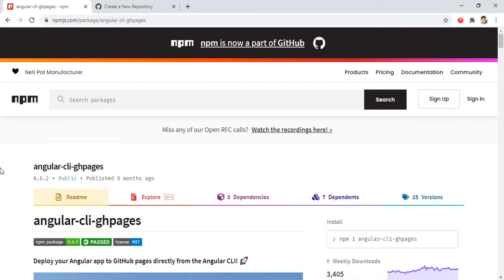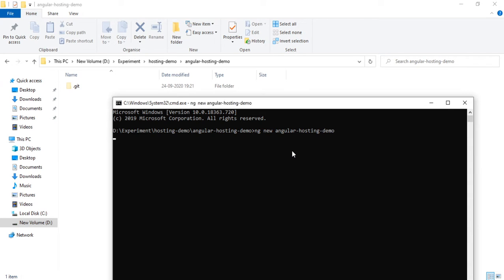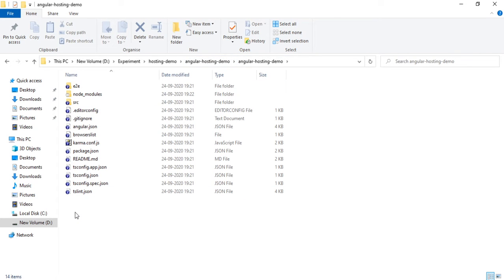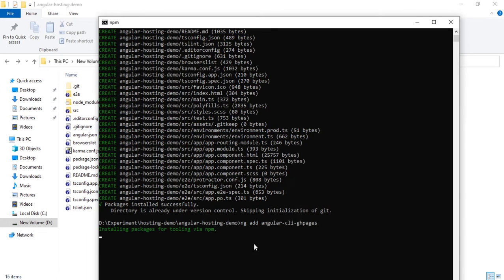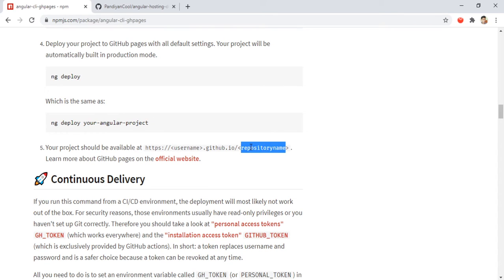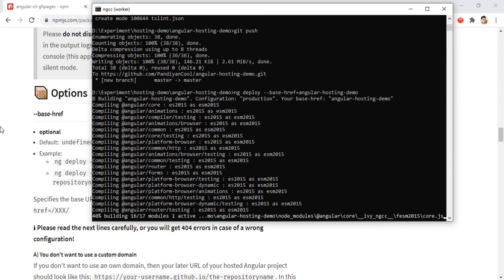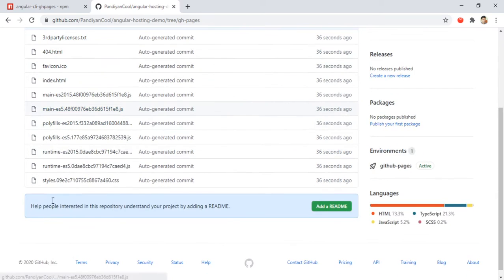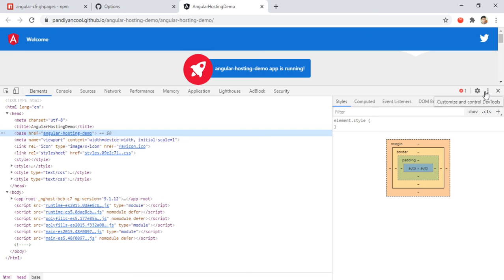How to deploy angular app on GitHub Pages for free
You can find our channel in various mediums.

github pages
host angular website on github
host angular website
angular demo
angular hosting for free
github
angular
deploy angular app on github page
deploy angular app on github pages
deploy angular app on github
angular 8 tutoria
angular hello world example
github demo hosting
angular cli deploy
ng deploy
ng deploy base href
base href angular
ng deploy angular
angular 10 ng deploy
deploy on github.io